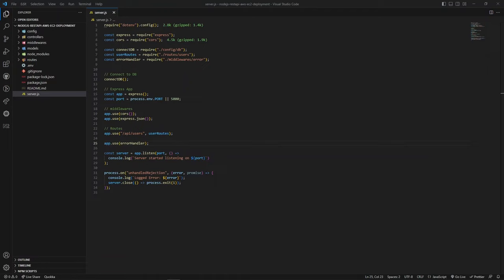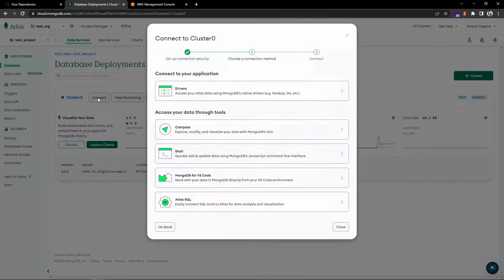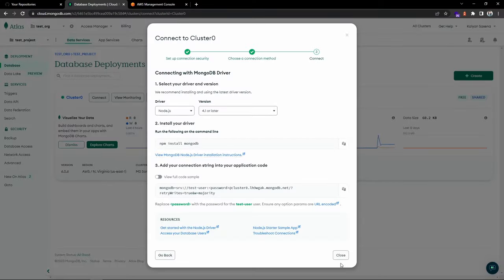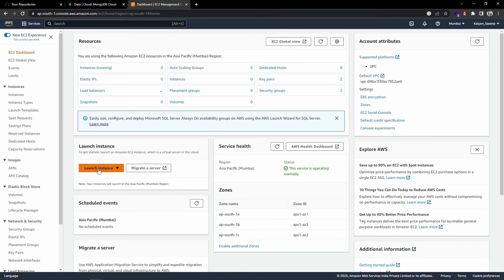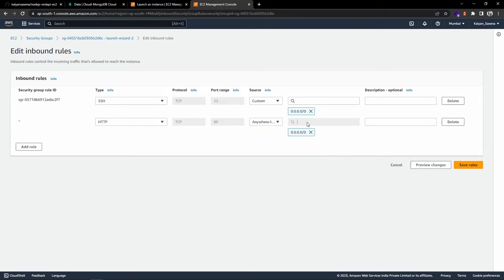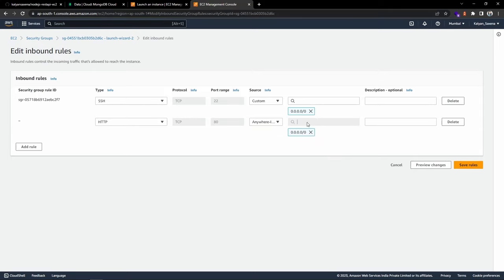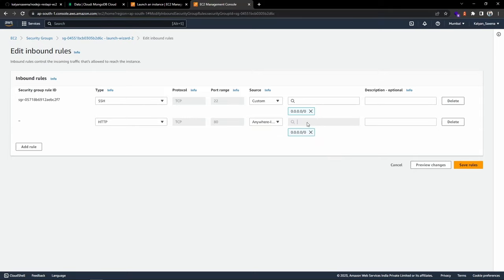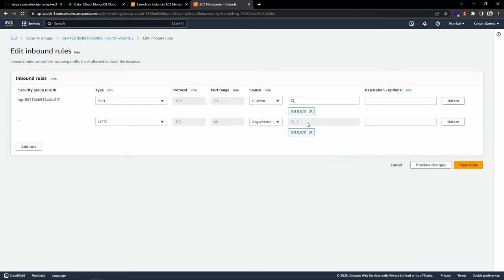Auto Deploy Nodejs Rest API on AWS EC2 | CI/CD pipeline using GitHub Actions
Hello everyone! In this video, we will set up automatic deployment of Nodejs Rest API on AWS EC2 instance using GitHub Actions

The API was built using Express ( Node.js framework ) and MongoDB Atlas which is a NoSQL cloud database platform.

You'll learn How to:
➤ Login to the AWS console and create an EC2 instance
➤ Setup GitHub Repo and Push your project
➤ Login to EC2 instance using Windows Powershell as well as PuTTY
➤ Setup GitHub Action runner on the EC2 instance
➤ Create GitHub Secrets for managing environment variables
➤ Create CI/CD Workflow using GitHub Action
➤  Install nodejs and nginx on the EC2 instance
➤  Install pm2, a process manager for Node.js production applications
➤  Configure nginx and how to restart it
➤  Run backend node.js rest api built using the express framework in the background as a service using pm2
➤  Add the command in yml script of the project to restart the nodejs api server after every push to the repo

Song: LiQWYD - We've Got Time